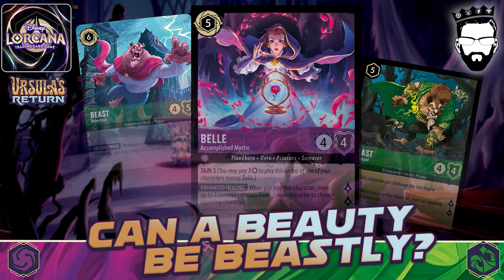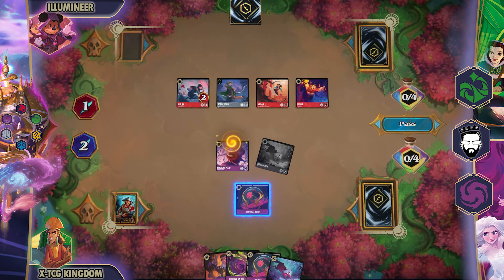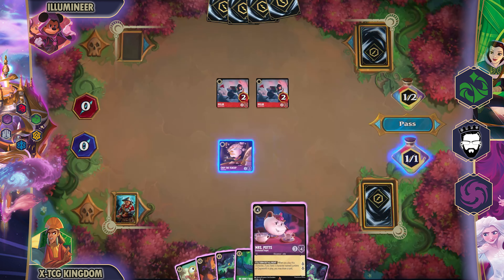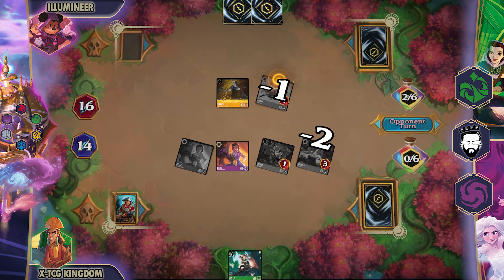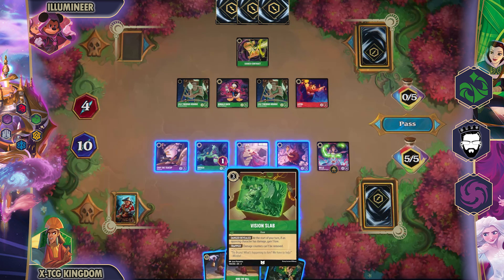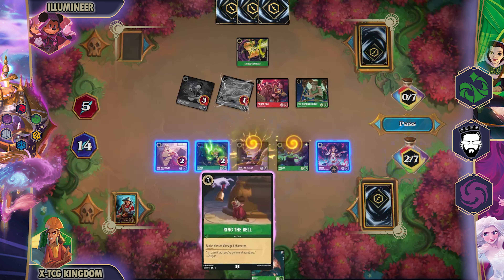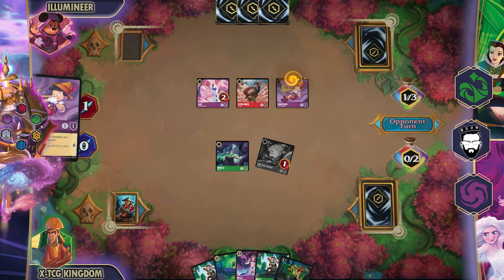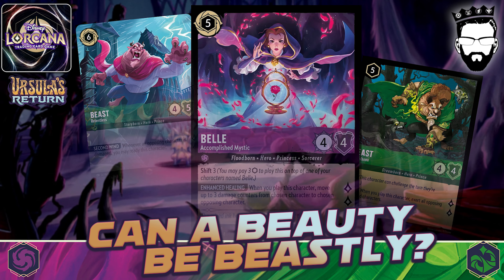🟢🟣 LORCANA: CAN A BEAUTY BE BEASTLY? (Amethyst/Emerald) 🟢🟣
Hello, fans of the kingdom. Today I will be showing off my Amethyst/Emerald Beauty & The Beast deck themed after all the new Bell glimmers and her support in Ursula's return. Move damage to other glimmers control there board and win from there.

Many Lorcana trademarks, copyrights, and images are associated with Disney Lorcana TCG, used under Ravensburger's Community Code Policy.  XTCG-KIngdom is not published, sponsored, or endorsed by Disney or Ravensburger. to learn more about Lorcana.